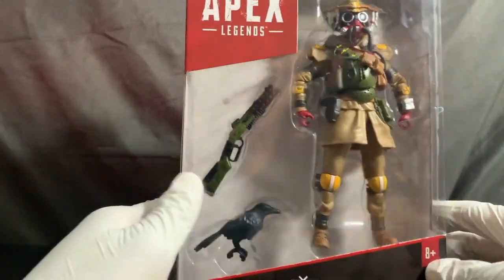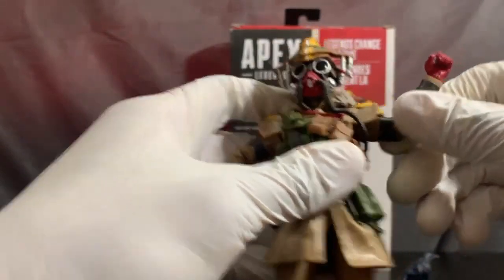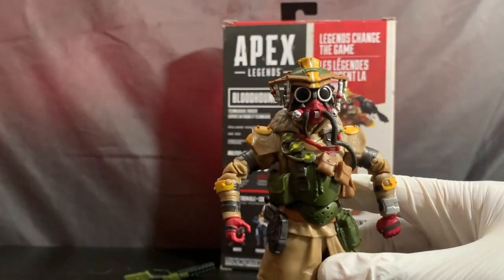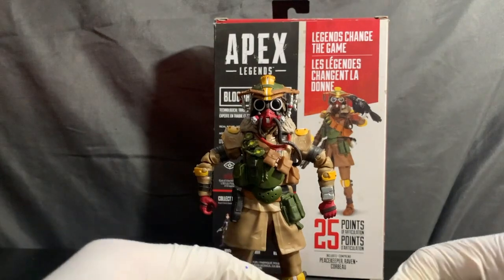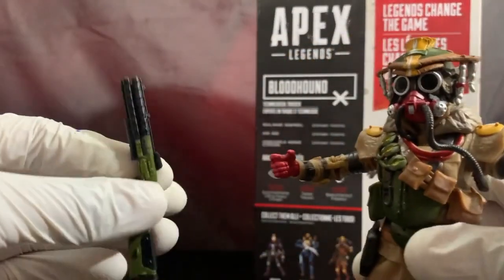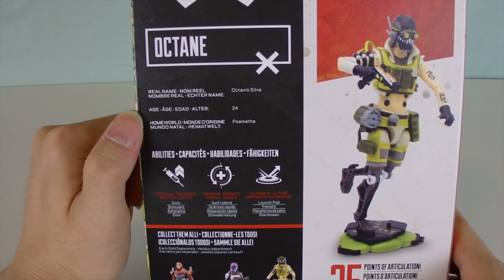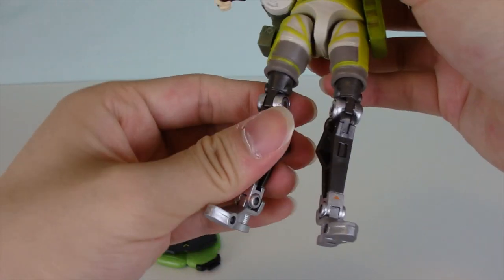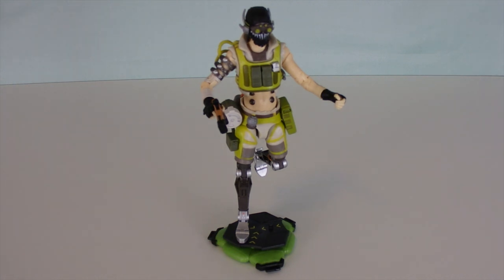Jakks Pacific Apex: Legends Figures Review with Nate (Part 2)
Thank you Jakks Pacific for sponsoring this video with the figures!

In today's part (this is part 2), we'll be continuing to look at the Apex: Legends figures with Nate and finishing it off with me
- Bloodhound
- Octane

Apex Legends is a free-to-play hero battle royale game developed by Respawn Entertainment and published by Electronic Arts. It was released for Microsoft Windows, PlayStation 4, and Xbox One in February 2019, and for Nintendo Switch in March 2021. The game supports cross-platform play.